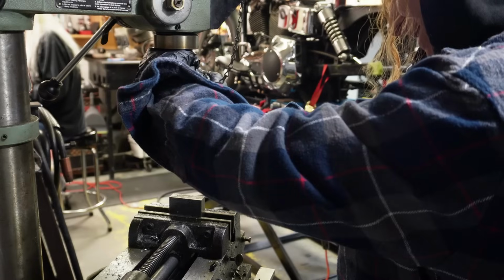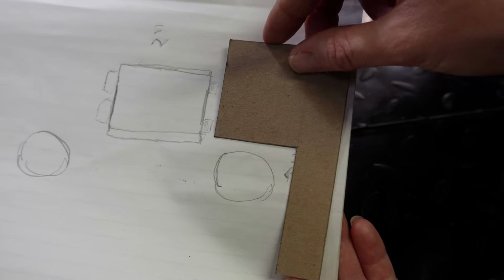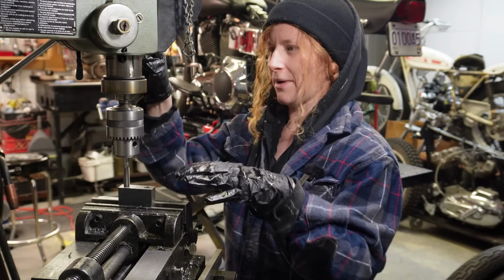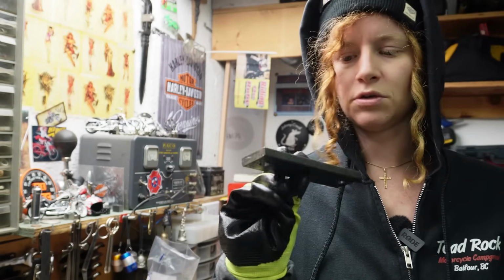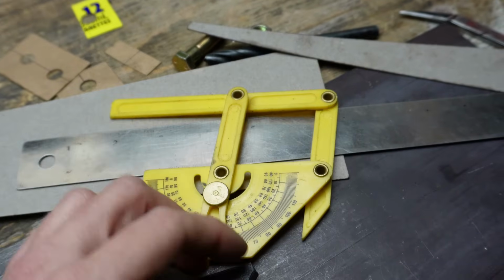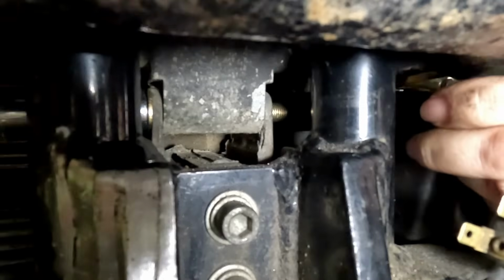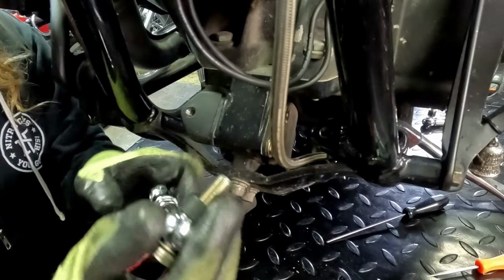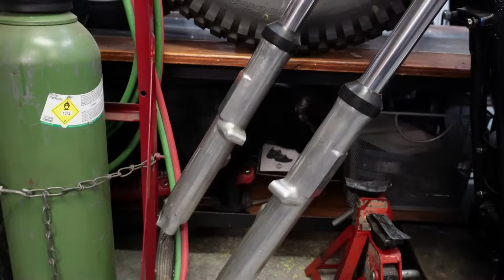I Made My Own Dyna Stabilizer Kit!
I’ve had my eyes on those Sputhe Stabilizer kits for a while now but, being the broke biker that I am, I decided to make my own rather than spring the 600 and some odd dollars it costs to buy one.